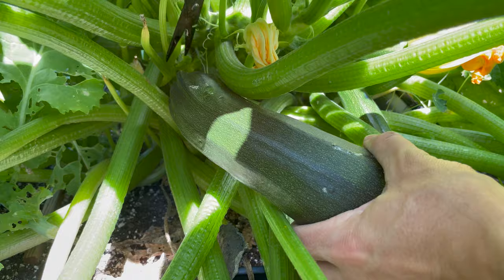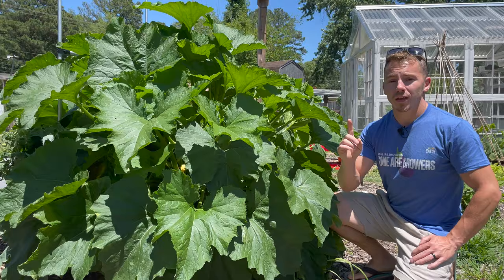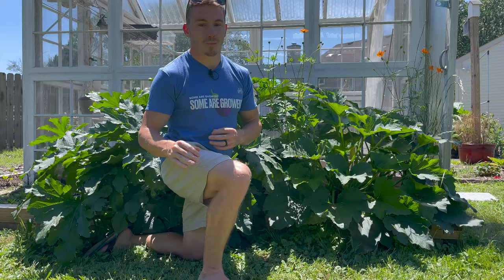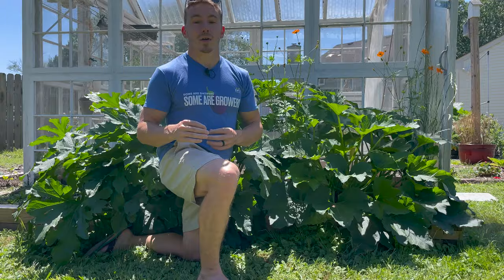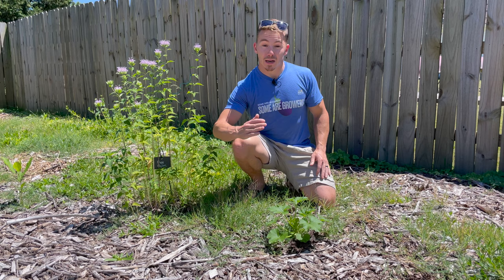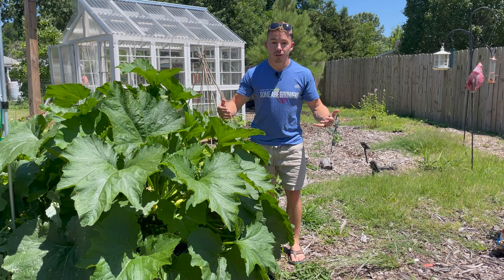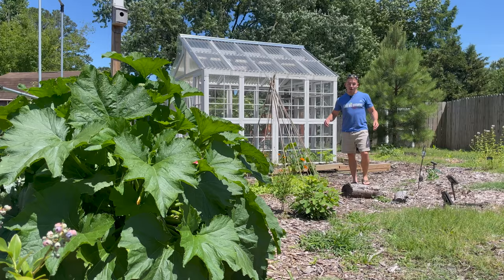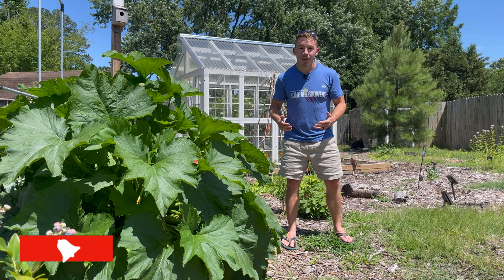Do this for MORE Squash & Zucchini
Here are 5 mistakes you don't want to make when growing your Squash and Zucchini. Follow these 5 tips and you may have your best squash season yet!

Our MASSIVE Zucchini plant was grown in a Birdies Raised bed. It might be a coincidence but it might not...

Happy Growing!

Join our Free Weekly Newsletter to grow your best garden yet

– Checkout our Site and Other Social Media Platforms for Updates –

Quick Links
00:22 Introduction
01:24 Mistake 1(Spacing)
01:57Mistake 2(Companion Planting)
04:17 Mistake 3(Succession Planting)
05:48 Mistake 4(Huge Fruit)
06:29 Mistake 5(Trellising)
07:45 Outro